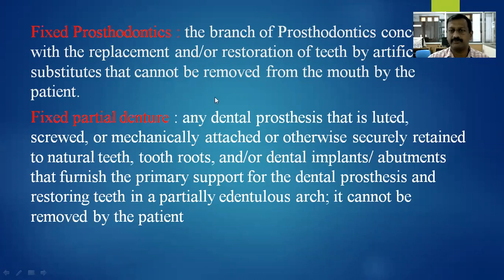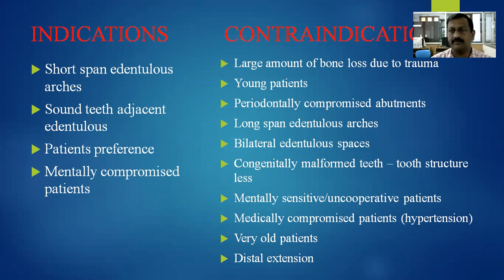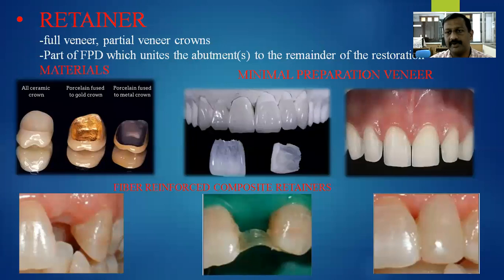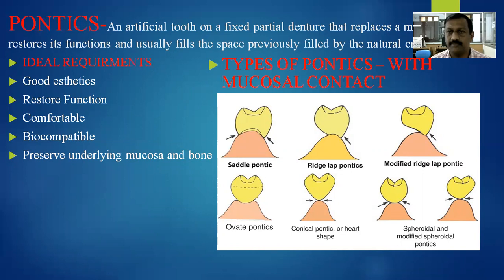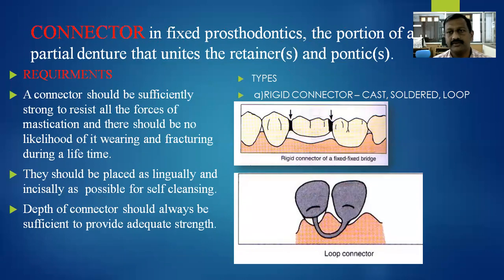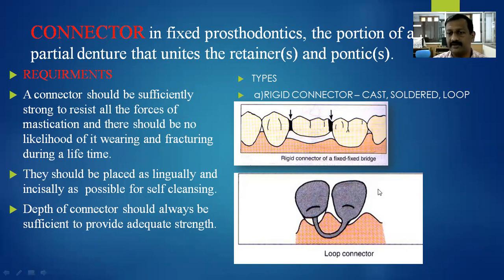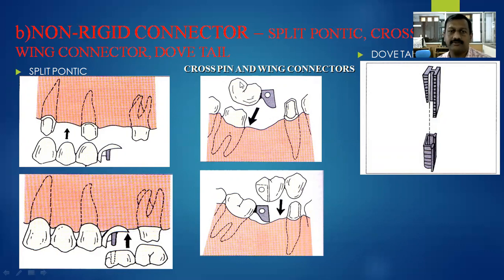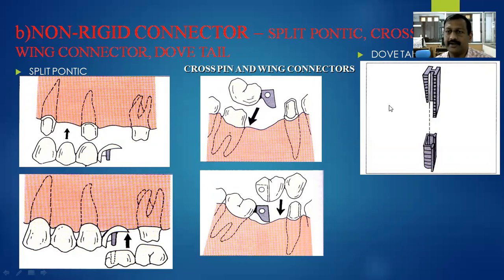Fixed Partial Denture.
In this video Dr.Allen has briefly discussed about Fixed Partial Denture.